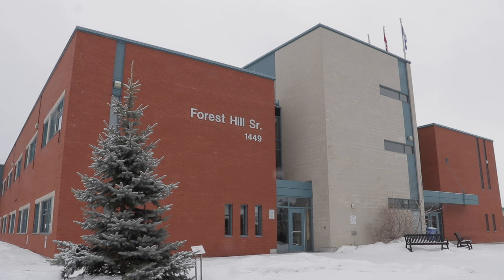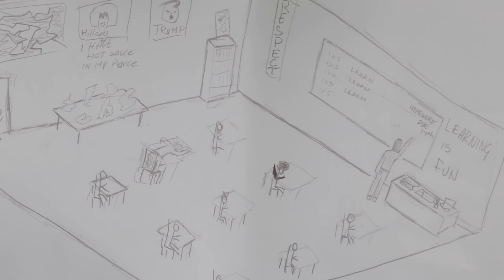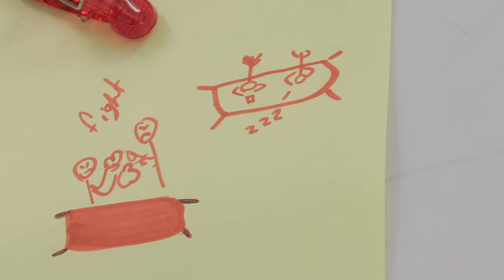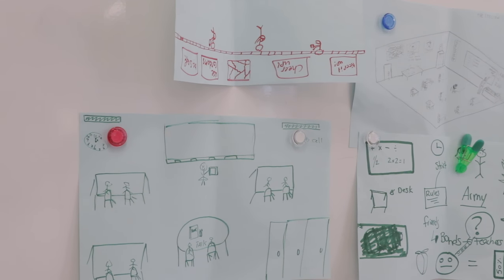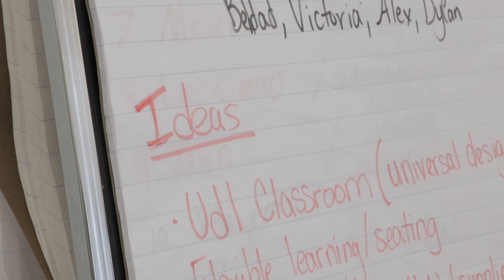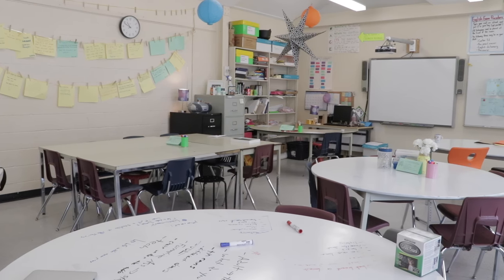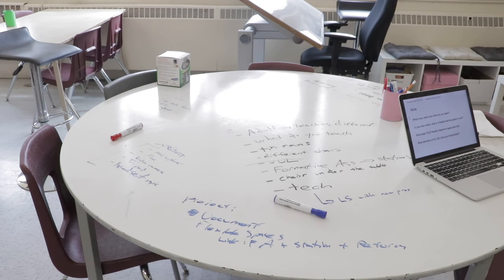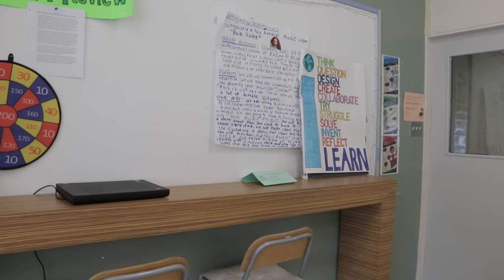Designing Flexible Classroom Spaces with Students - Natasha's Teacher Story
Natasha Bellows, an adult education teacher from Place Cartier Adult Education Centre (Lester B. Pearson School Board) explains the crucial role her students played in designing her flexible classroom space.